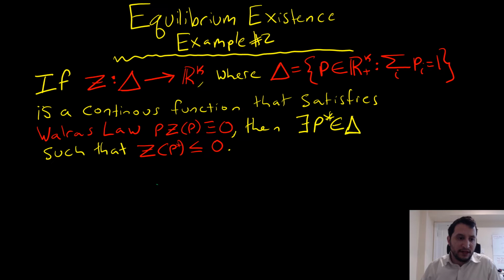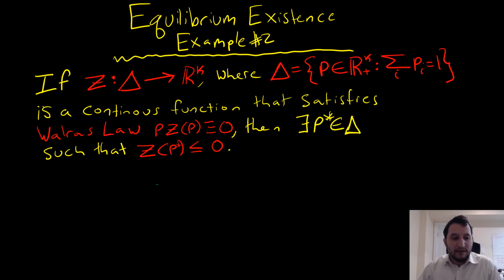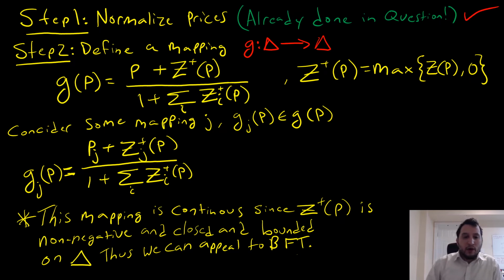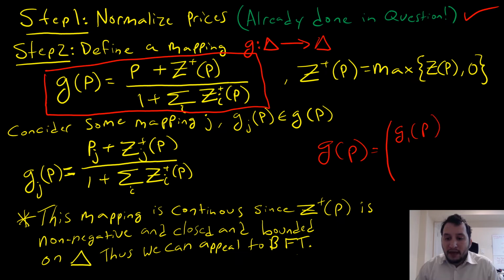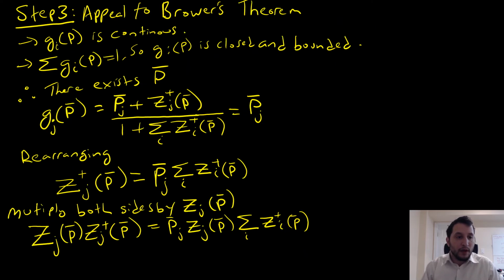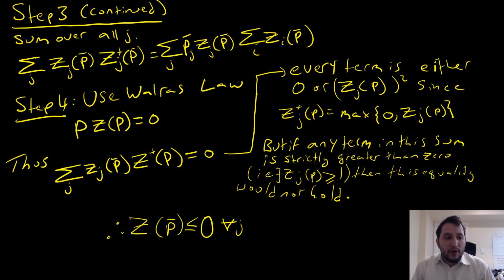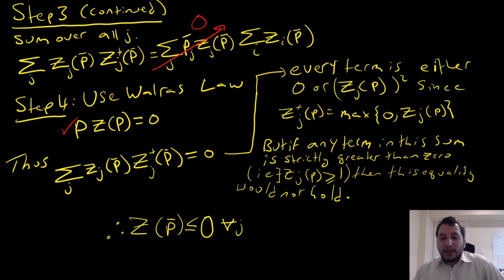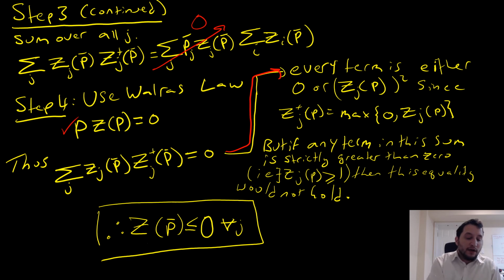Equilibrium Existence Proofs: Example #2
In this video we go through another equilibrium existence proof for an exchange economy.